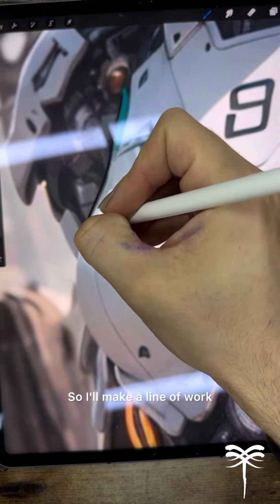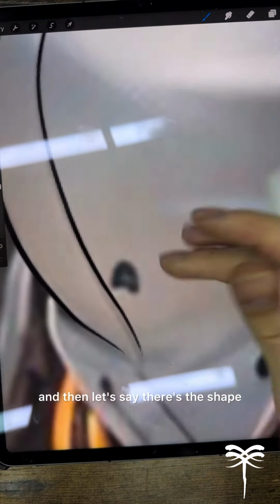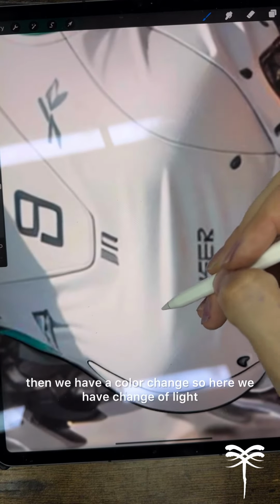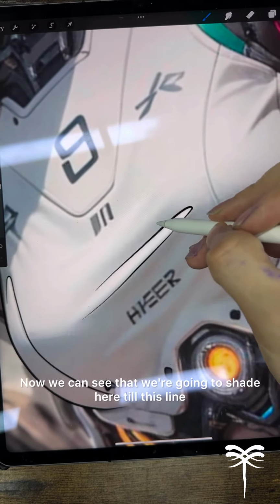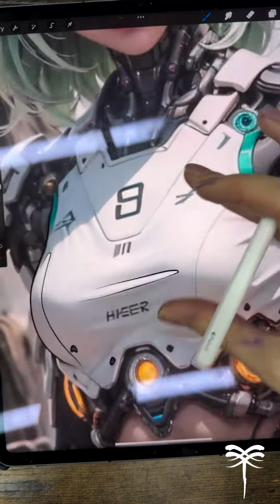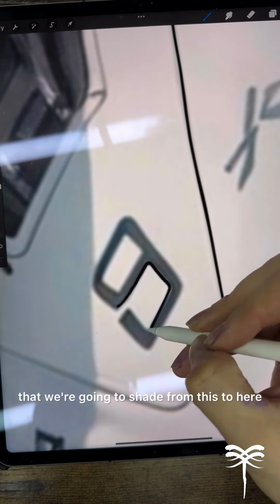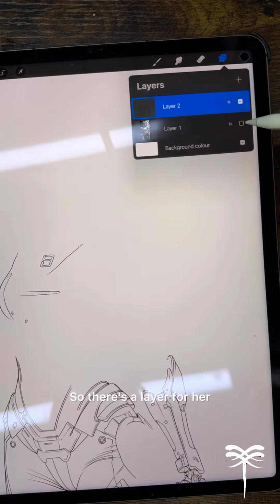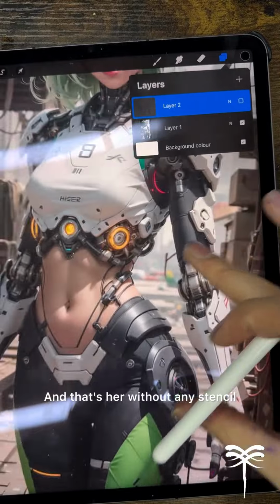Creating a tattoo stencil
Finally: A Clear Path From Beginner To Studio‑Ready Tattoo Artist
Stop guessing with random YouTube videos. Learn the right skills, in the right order, with feedback from a working studio owner.
I’m Ziggy. I’ve spent 13+ years tattooing in real studios and running my own shop. Hundreds of thousands of people follow my free tutorials, and 600+ students are already inside this school following a clear roadmap instead of hoping they’re doing it right.
This is for you if:
✅ You’re just starting on fake skin and don’t want to build bad habits
✅ You’re in or near a studio but feel your skills aren’t “hireable” yet
✅ You’re tired of slow progress, conflicting advice, and not knowing what to practice next
What you get inside
Step‑by‑Step Tattoo Lessons
from first lines on fake skin to full pieces.
Structured paths so you stop jumping around and actually see week‑to‑week improvement.
Watch tattoos from stencil to finish, with each decision explained in simple language. Creating new stencil - it will be A3 size .